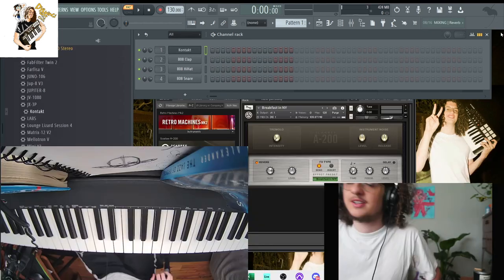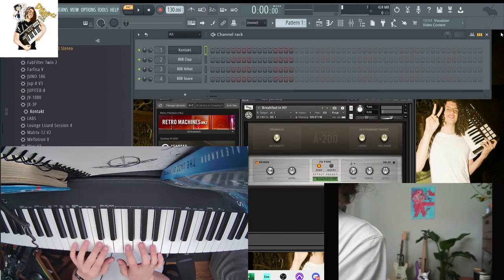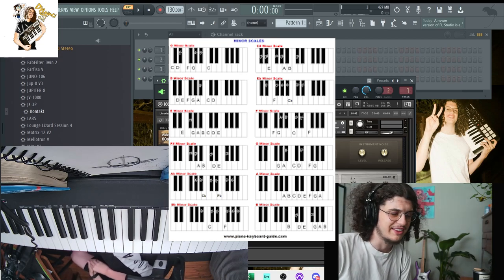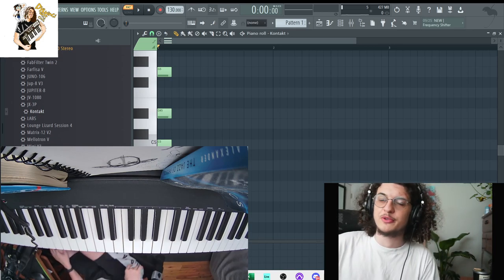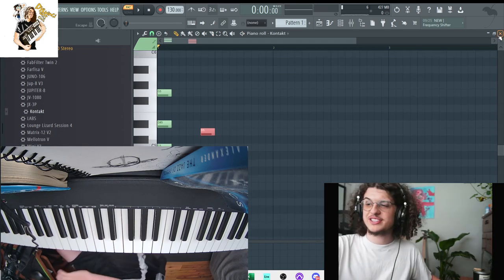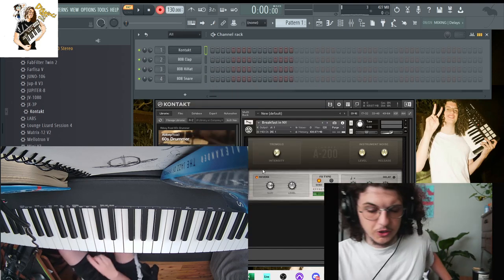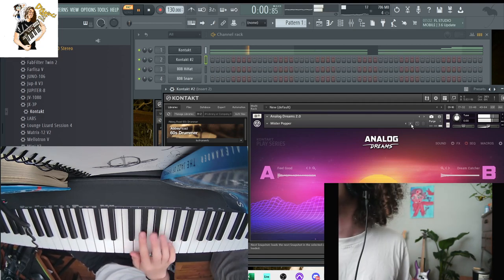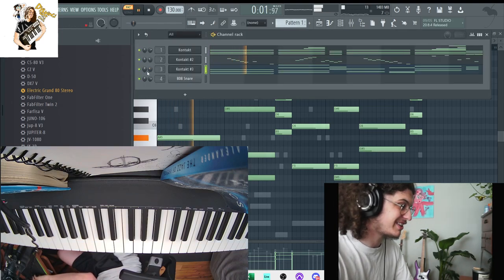How To Play The Piano (Dylvinci Tips)